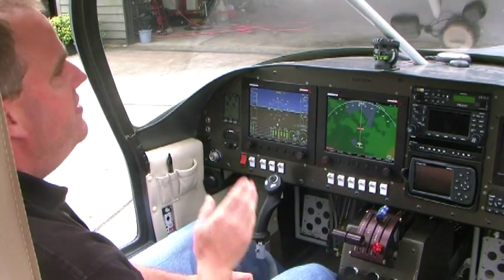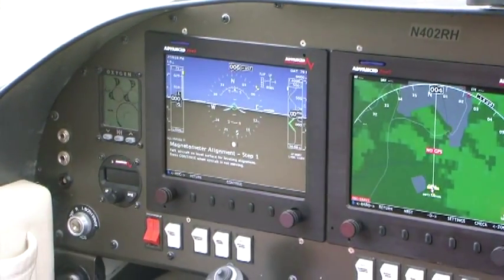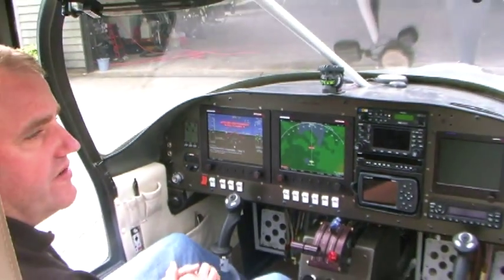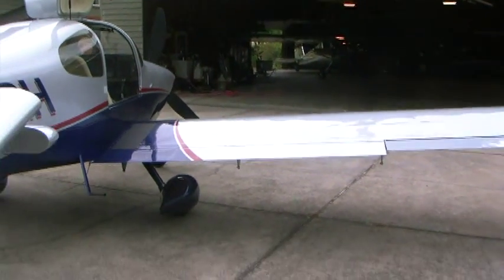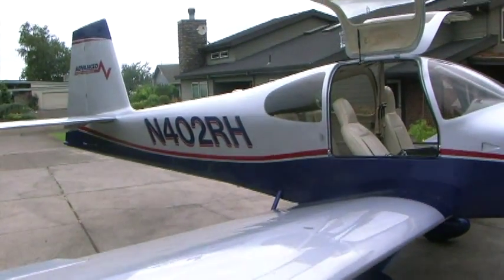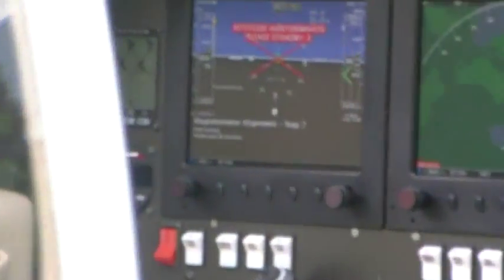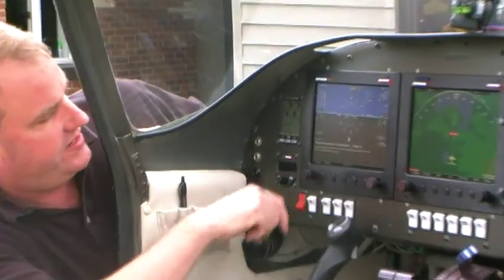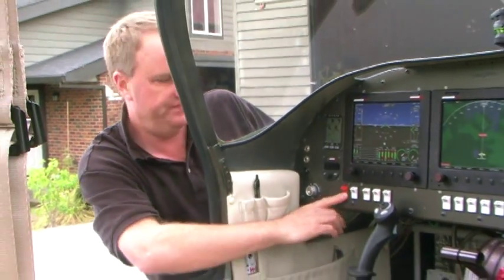AFS Mag Align.mpg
Advanced Flight Systems Magnetometer Alignment